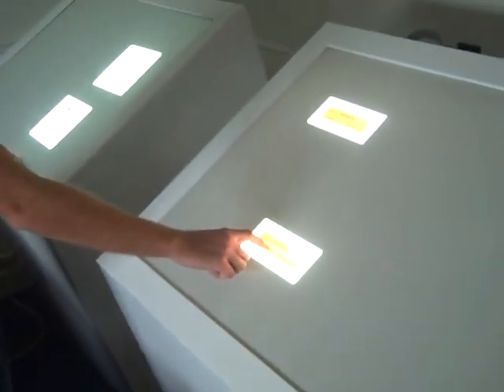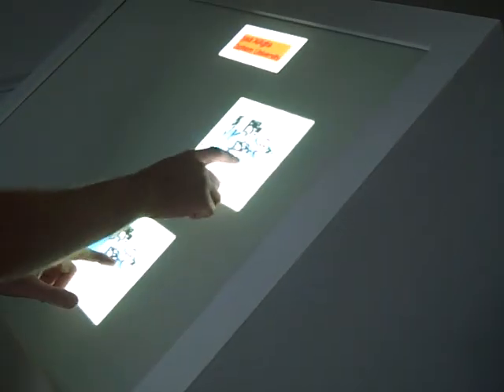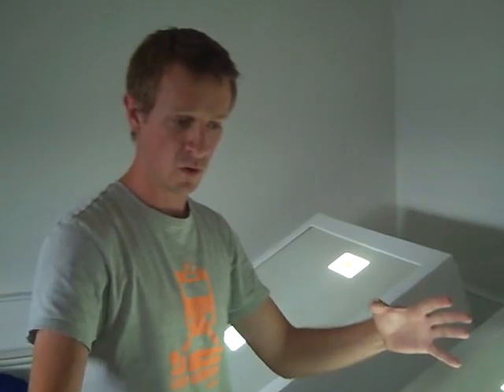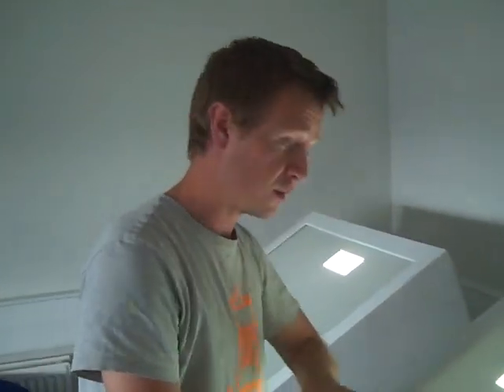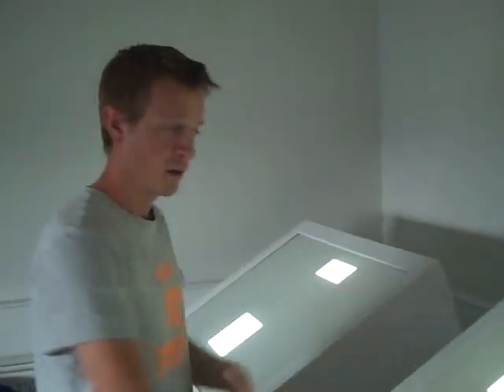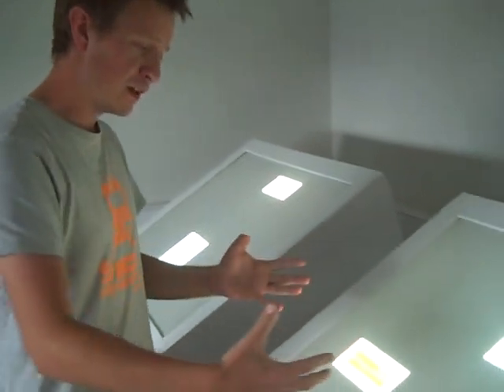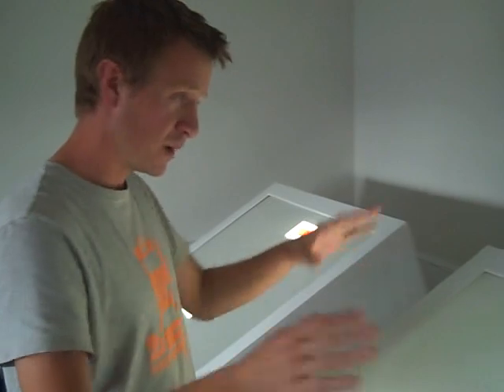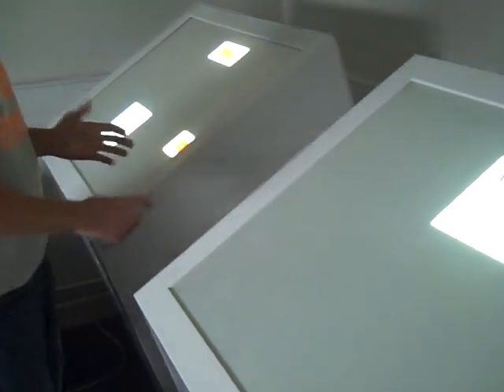Networked Multitouch Desks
A demonstration of two networked multitouch devices at Durham University. The objects can be moved from one desk to the other - this is an essential part of building a learning environment with multiple desks of this sort.